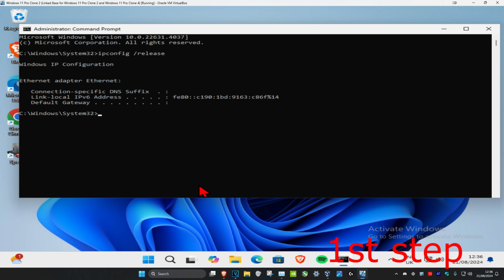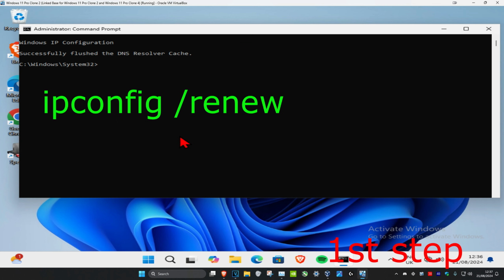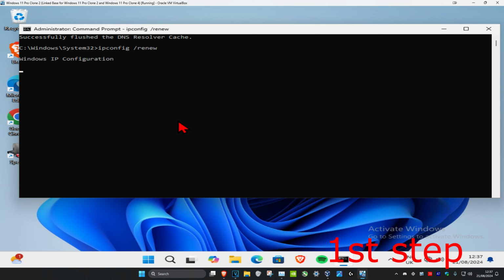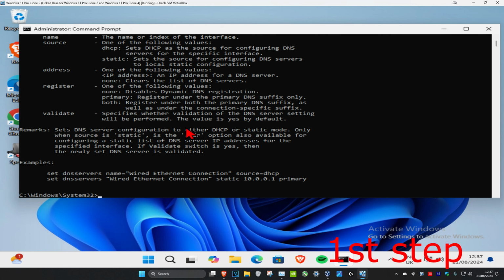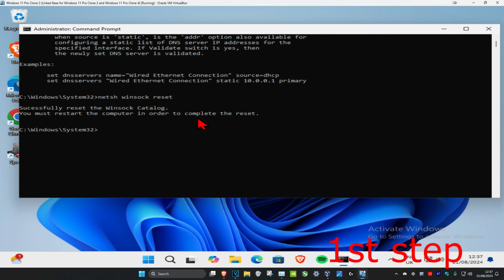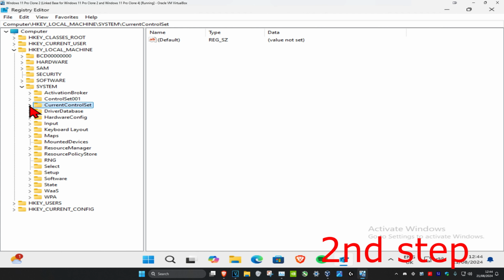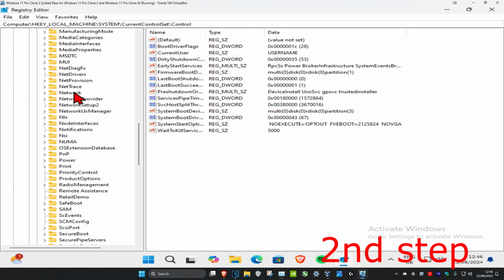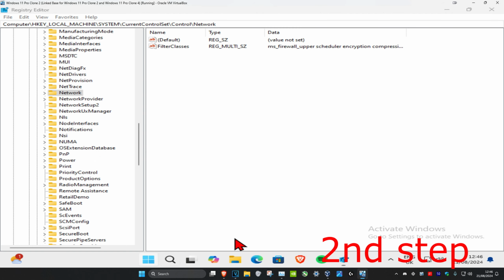How To Fix Not Connected No Connection Are Available Windows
Windows 11 machine. You have a fully operational network card, with correct IP address, default gateway, DNS, etc. So you CAN access the network, you CAN access the internet. However the network icon in the system tray looks like this  suggesting it's offline. Hovering over the icon says 'Not connected - no connections are available'. Furthermore the Windows firewall may well show it as being connected to a public network rather than your work or home network. This can actually cause a problem with Outlook that assumes you do not have any sort of connection so it stops retrieving your email or connecting to your online mailbox.